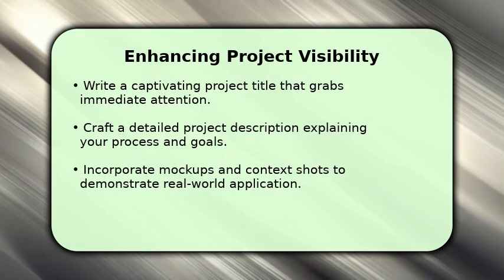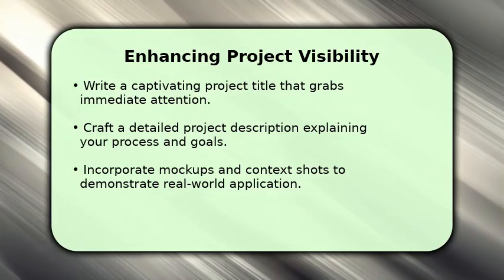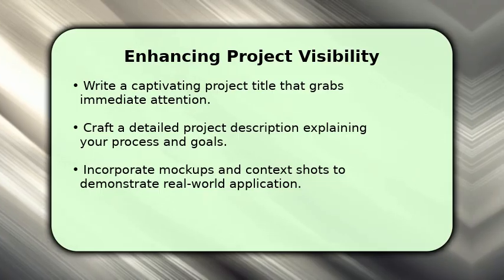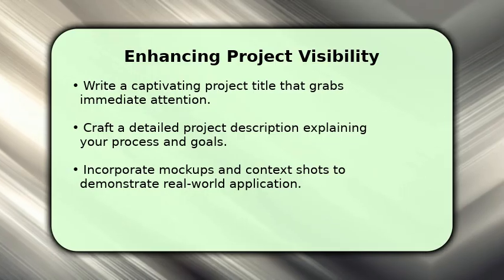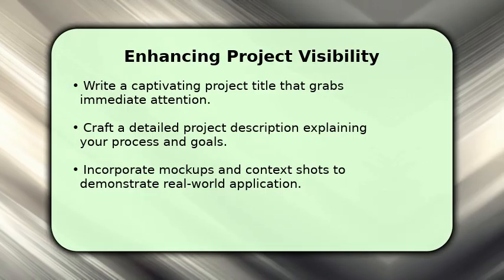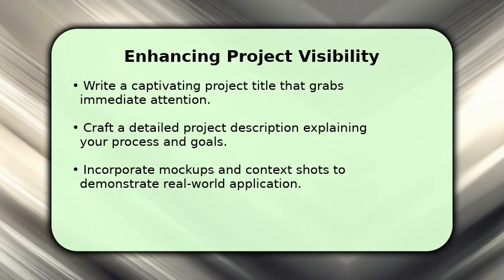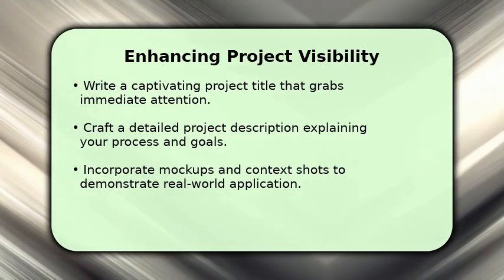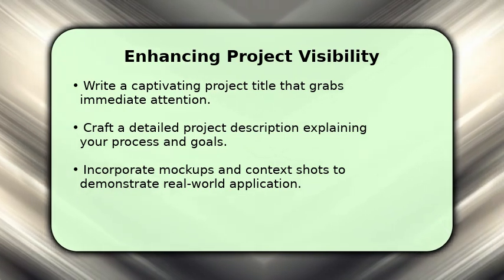How to Set Up Your Behance Portfolio 2025 - Easy Guide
▸ (x) In this video, we'll show you a step-by-step guide on how to set up your Behance portfolio in 2025. Whether you're a student or a professional, creating a strong online presence is crucial for showcasing your work and attracting potential clients. We'll cover the essential steps to get started with Behance and make your portfolio stand out.